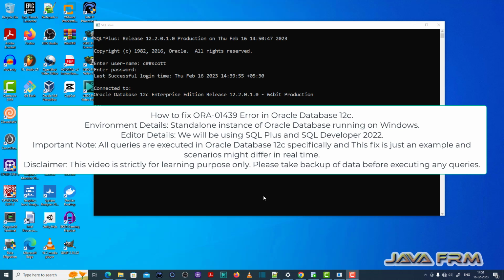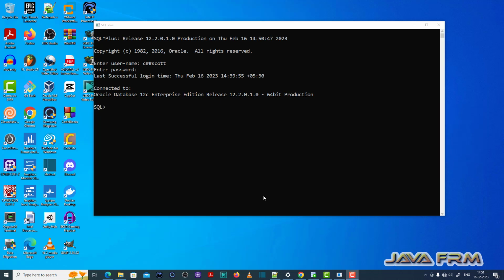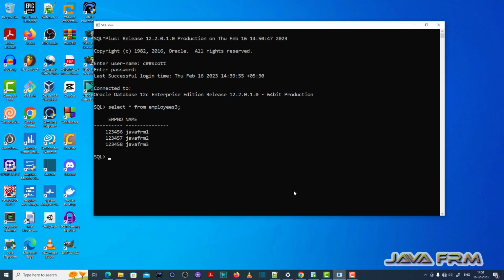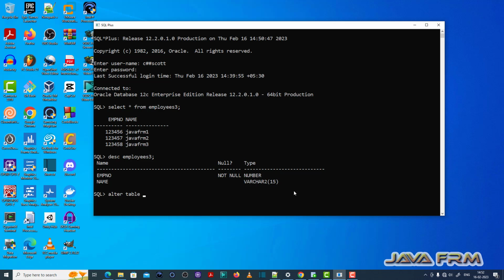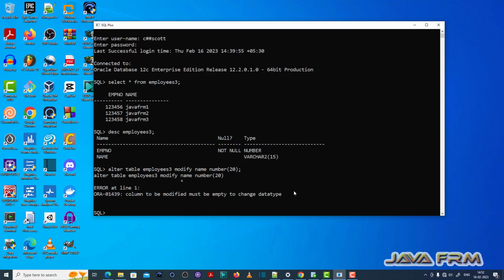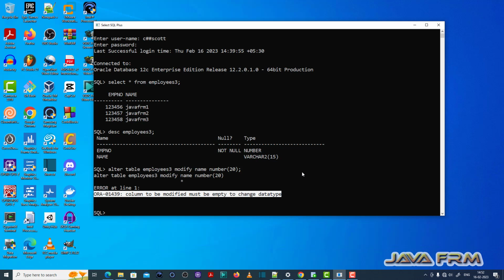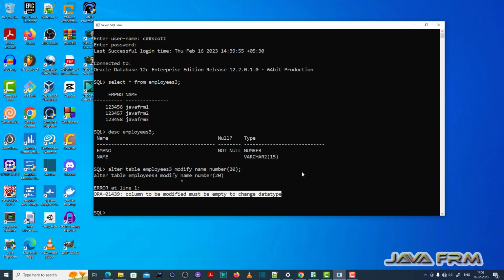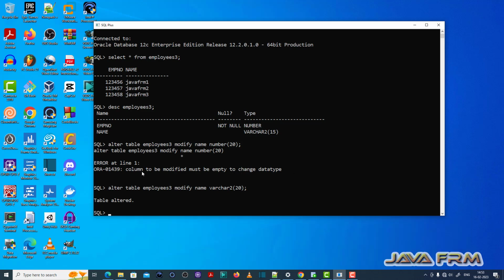ORA-01439: column to be modified must be empty to change... - Oracle Database 12c Error Messages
ORA-01439: column to be modified must be empty to change datatype.